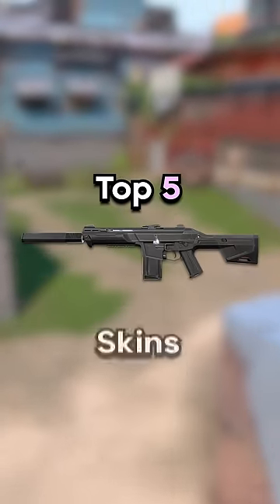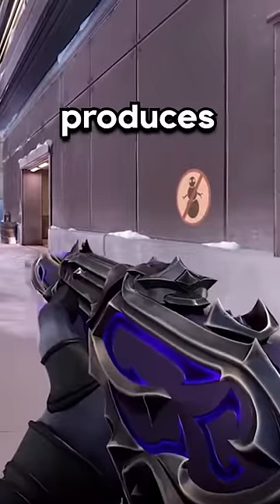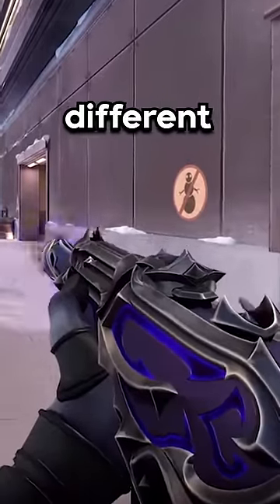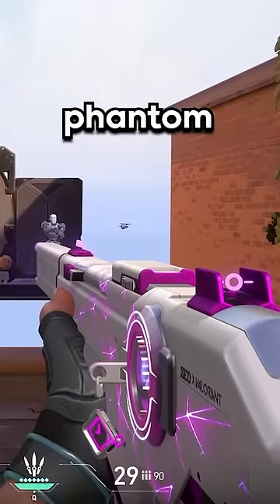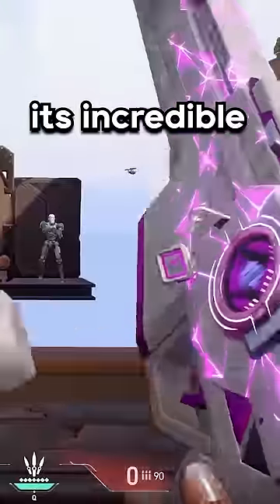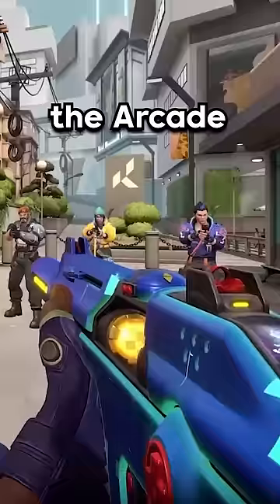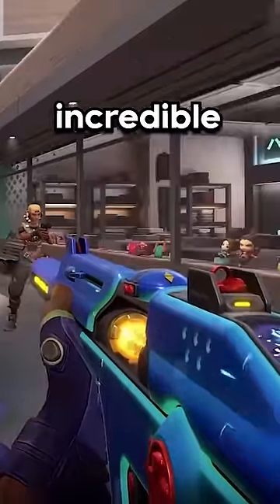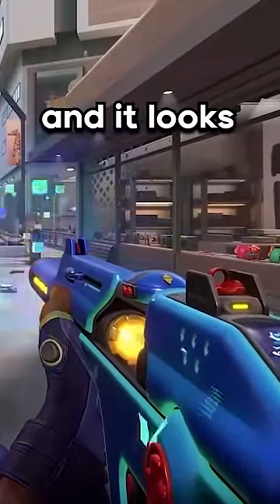Top 5 Phantom Skins in VALORANT!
These Are The Top 5 BEST Phantom Skins in VALORANT!

Join us as I don't team up with some of the top Radiant ranked streamers for an epic night of chaos and fun on Valorant! Our all-star lineup of streamers will be bringing their A-game (not me, nikimii or nik) as they take on the competition and showcase their skills on the battlefield. With high-level gameplay, hilarious moments, and non-stop action, you won't want to miss this exciting stream.